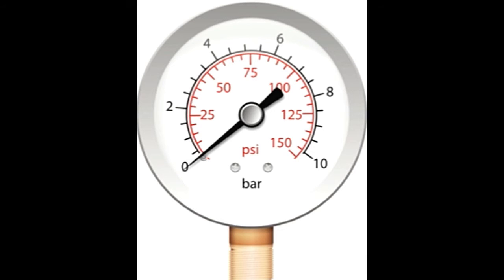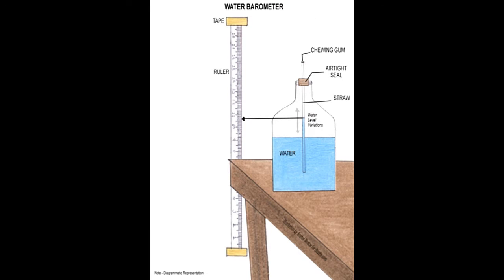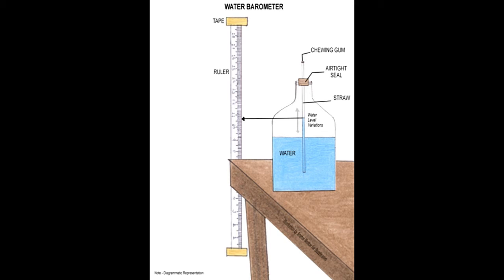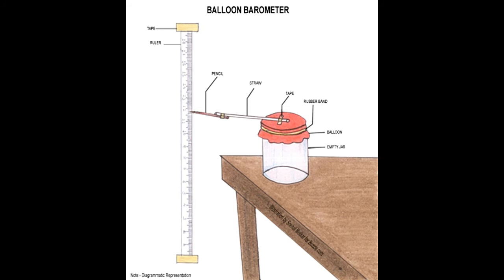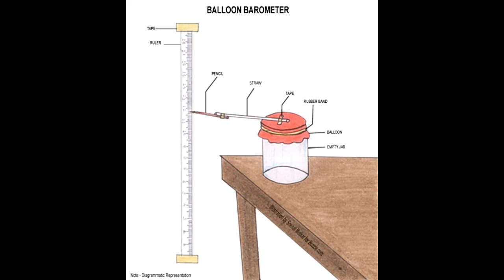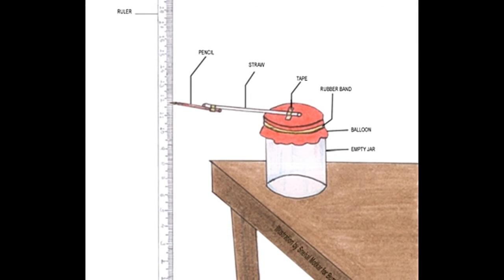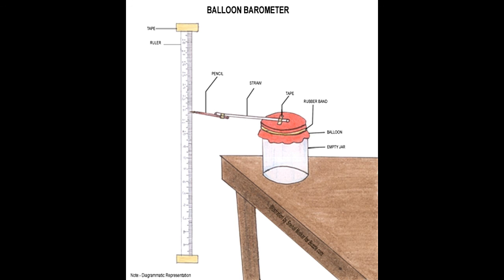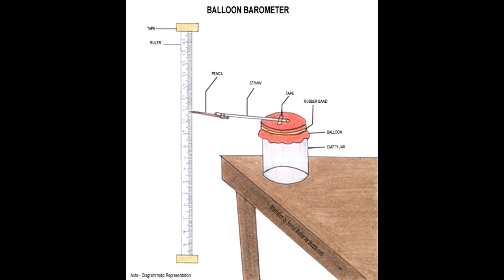How to Make a Barometer at Home